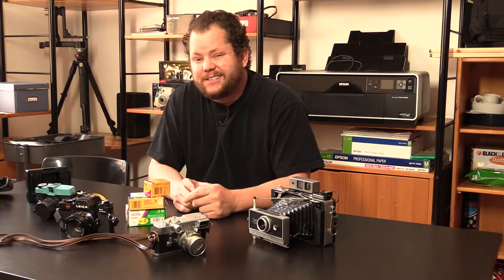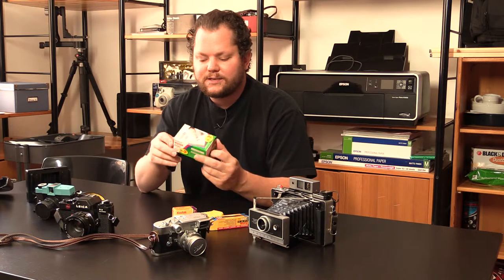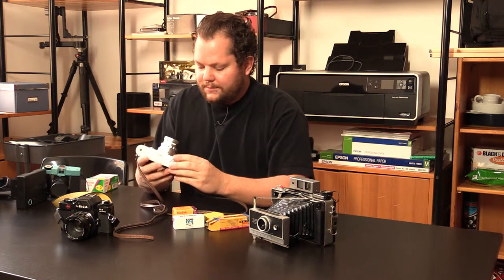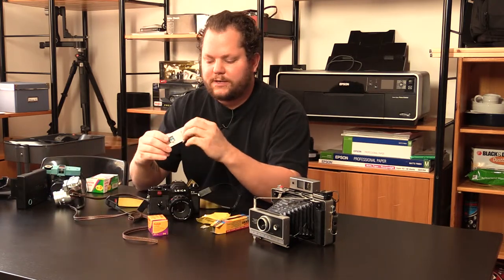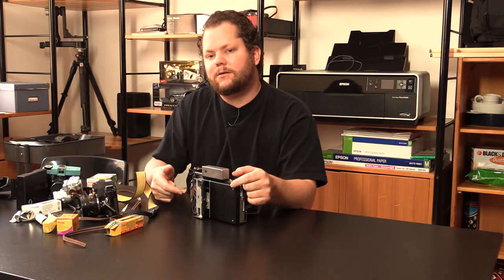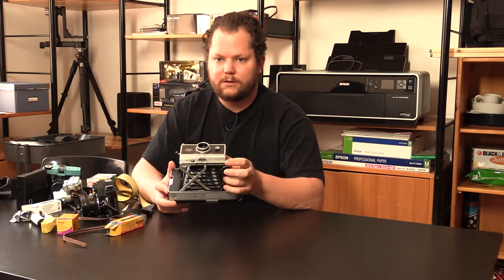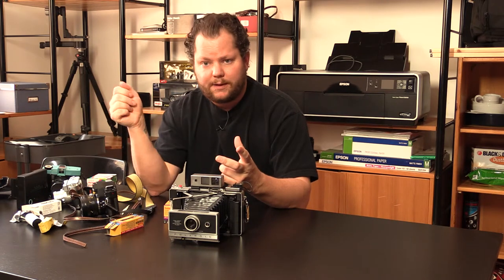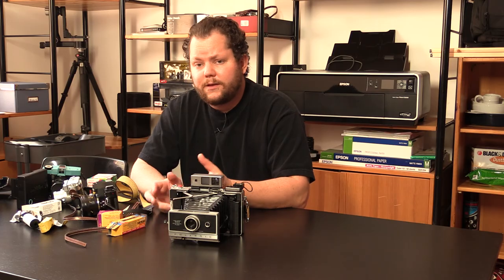Film Cameras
Rough Overview of different types of film cameras.